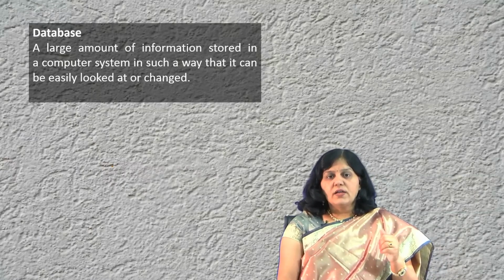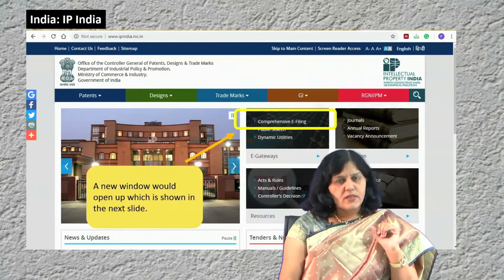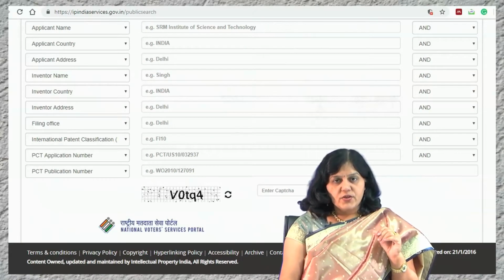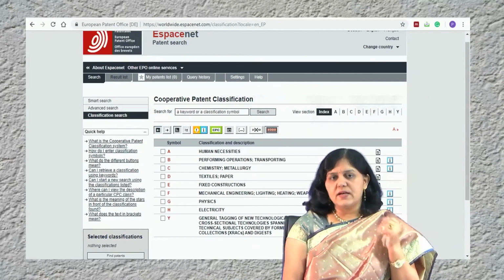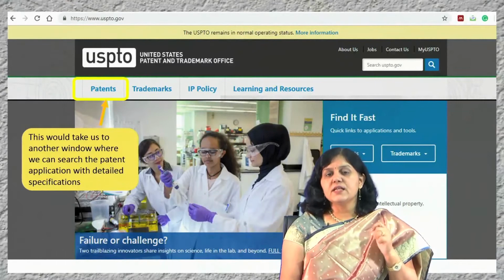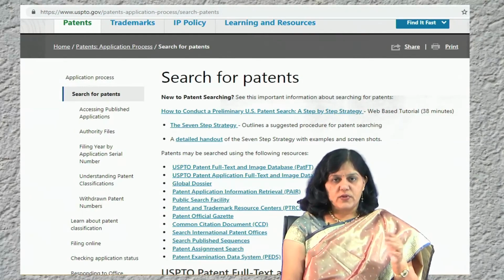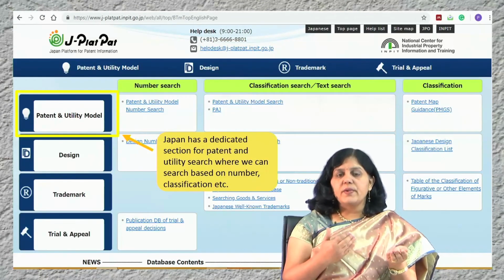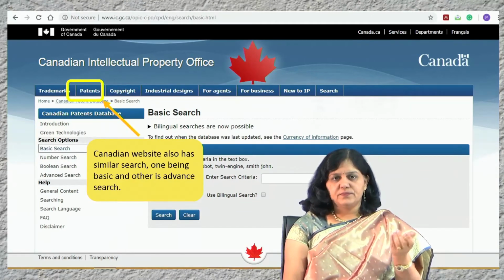Lecture 19: Roadmap for patent creation - Public patent databases